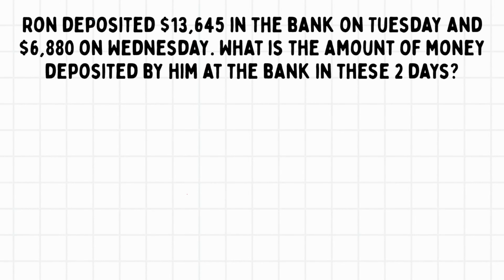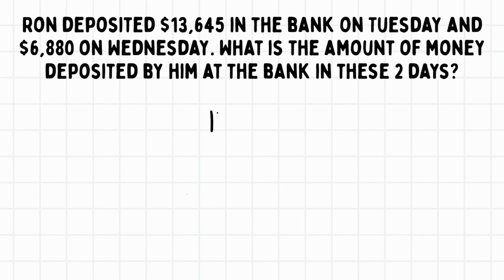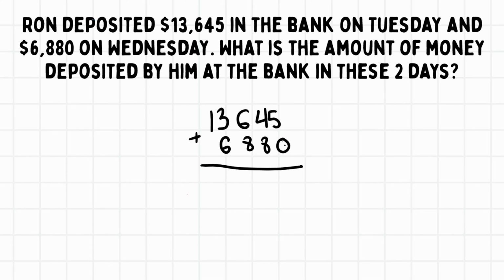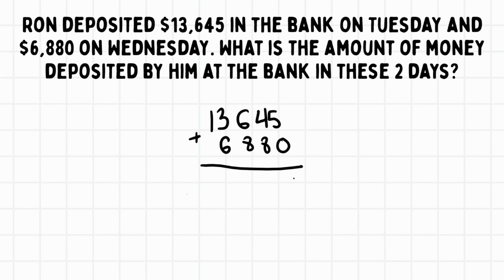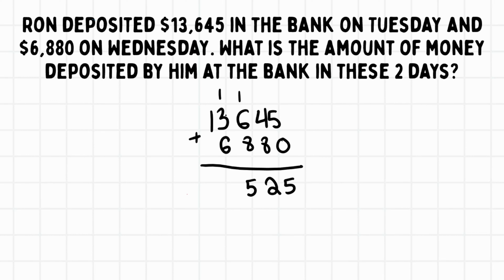Addition Word Problem #3 | Math | Arithmetic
Addition Word Problem #3 with AndrewtheTutor

In this video, we cover how to solve the following question: Ron deposited $13,645 in the bank on Tuesday and $6,880 on Wednesday. What is the amount of money deposited by him at the bank in these 2 days?

✨Andrew the Tutor offers FREE Math & Science Tutorials for Students, Parents + Teachers